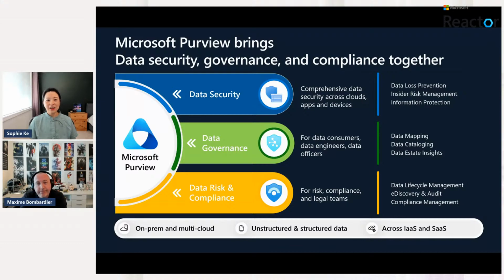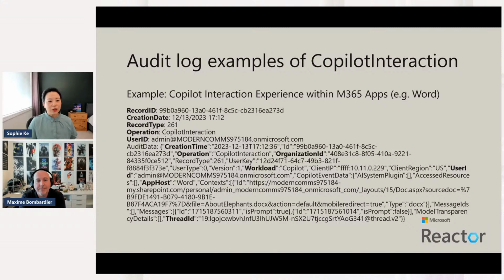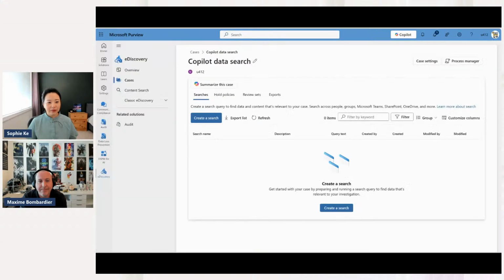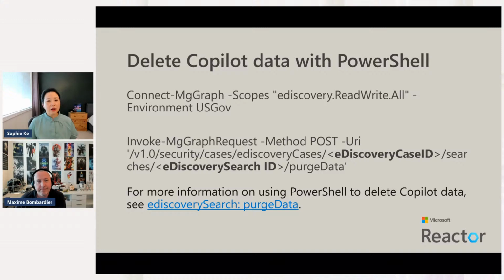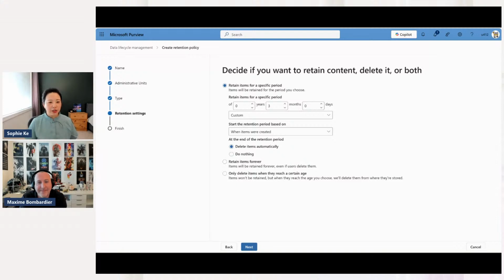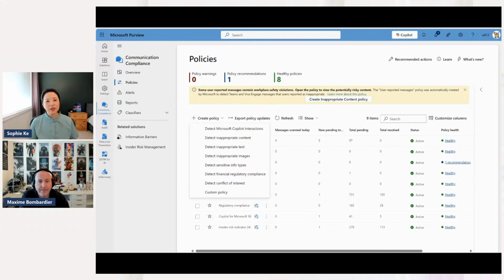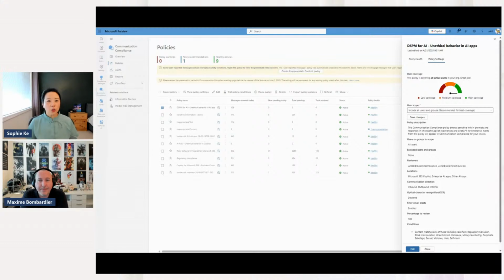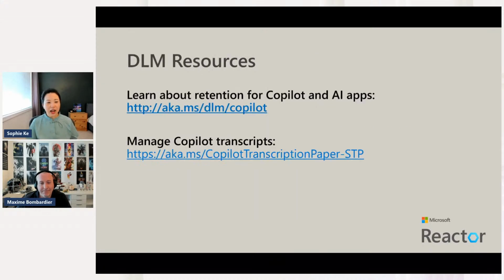Learn Live: Manage compliance with Microsoft Purview with Microsoft 365 Copilot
Use Microsoft Purview for compliance management with Microsoft 365 Copilot. You'll learn how to handle compliance aspects of Copilot's AI functionalities through Purview.

03:47:19 Code of conduct
04:29:01 Speaker intros
44:43:09 Summary

[eventID:25105]